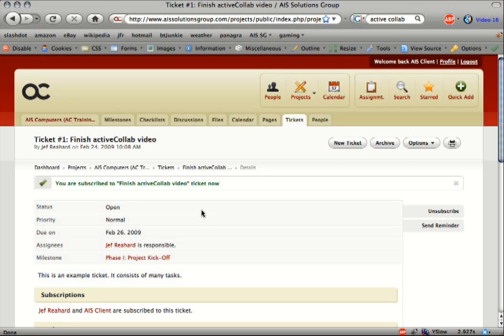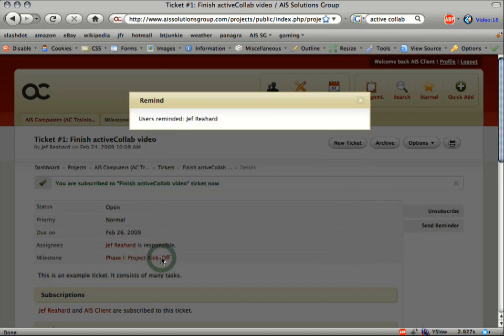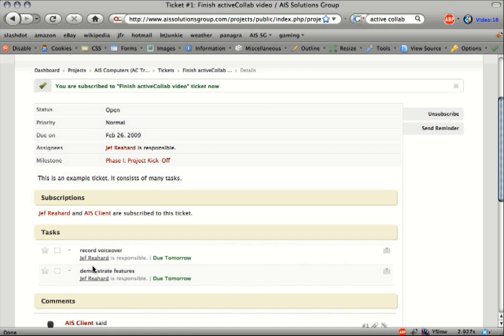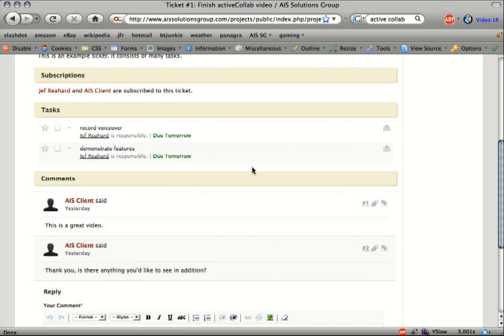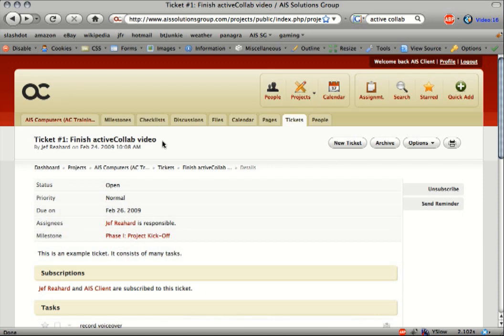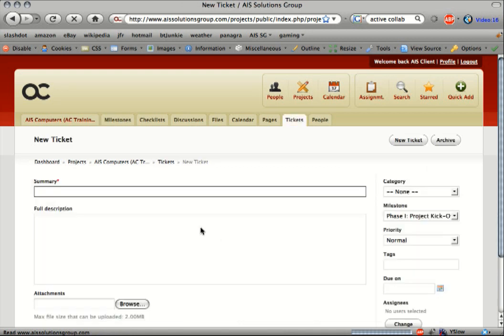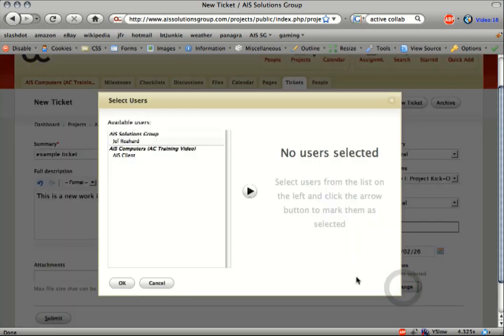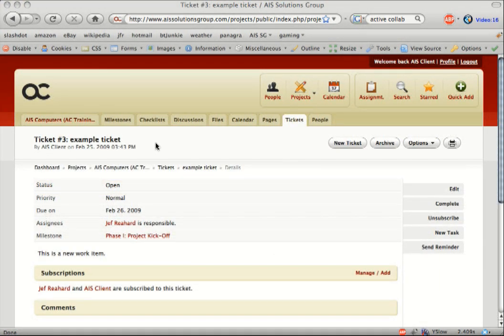activeCollab Training, Part 2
activeCollab project management software basic training, from AIS Solutions Group